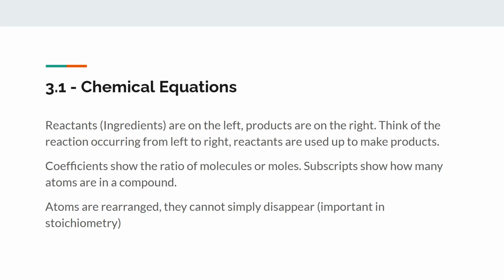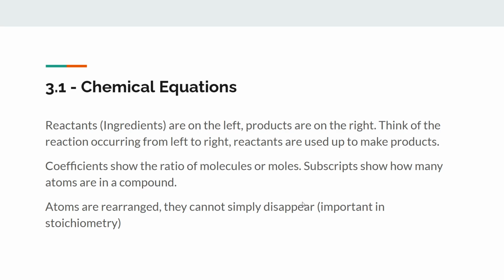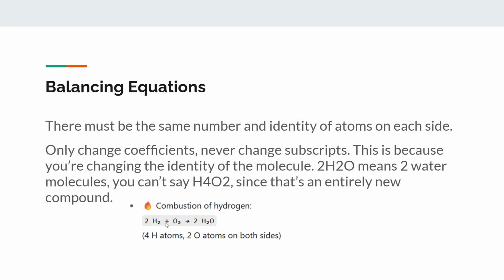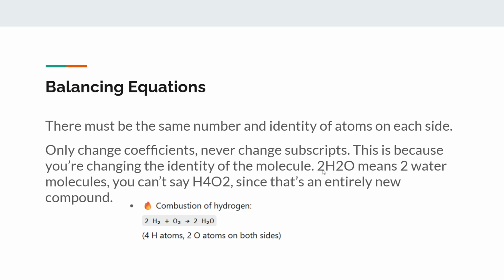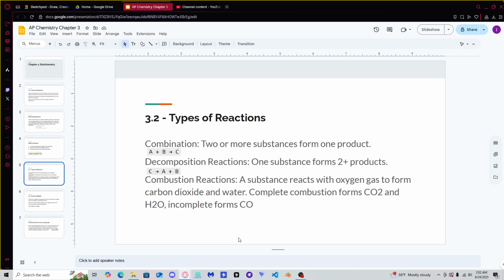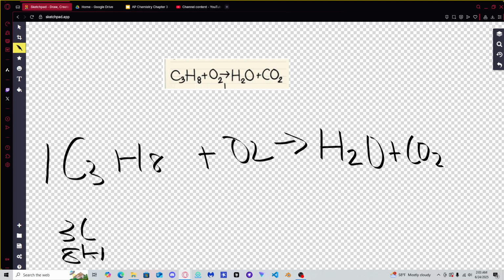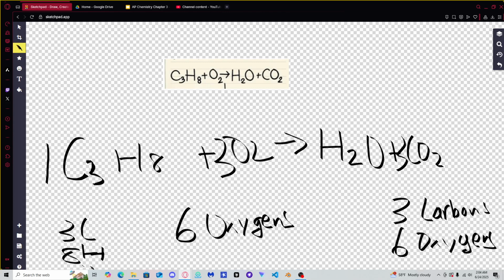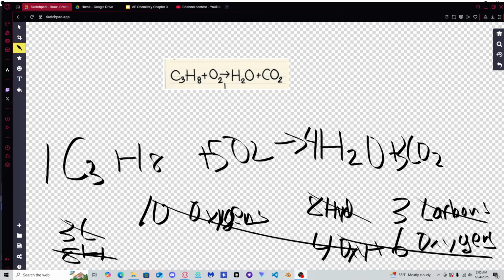3.1 - Chemistry - Chemical Reactions